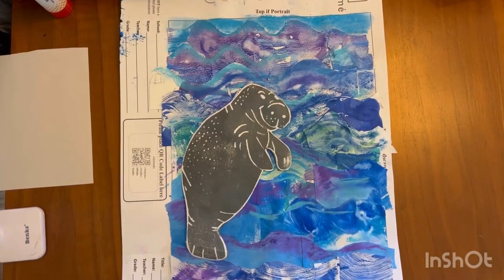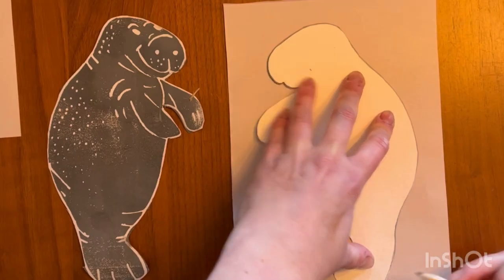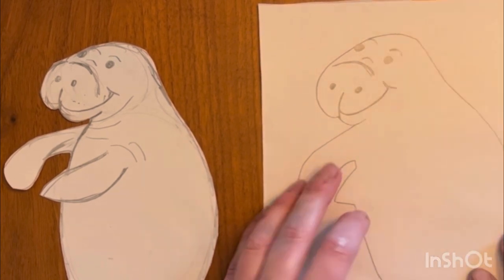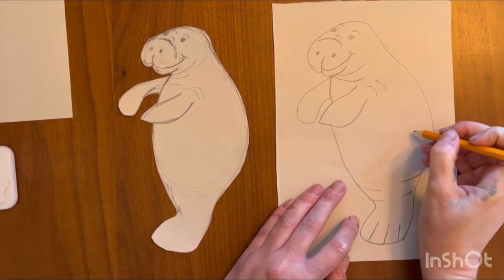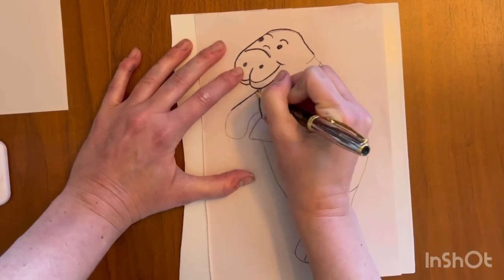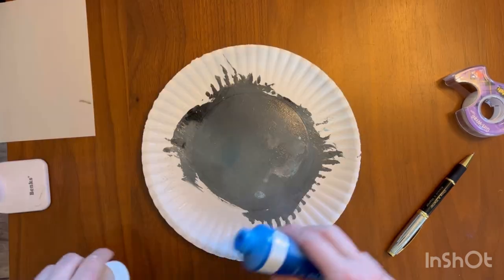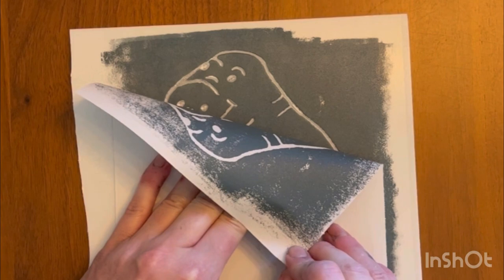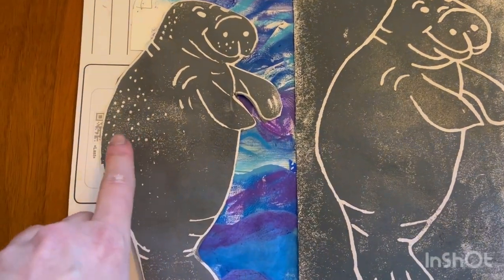Printing a manatee using printing foam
Art project for elementary students.

Teaching kids the art of printmaking and creating mirror image copies!

Musician: LiQWYD

Musician: LiQWYD

Musician: LiQWYD